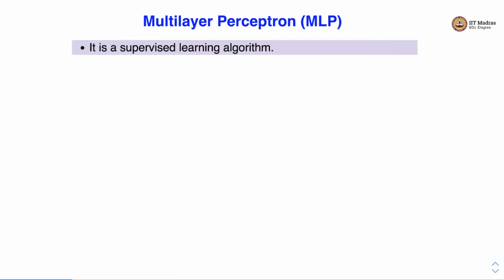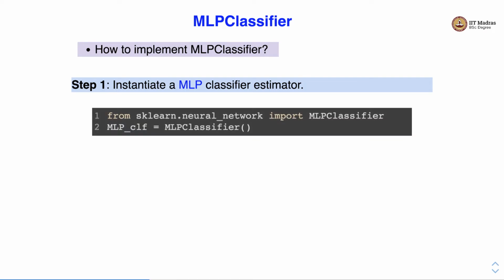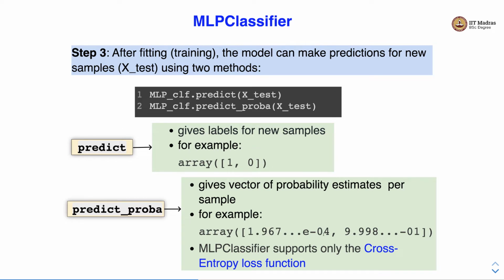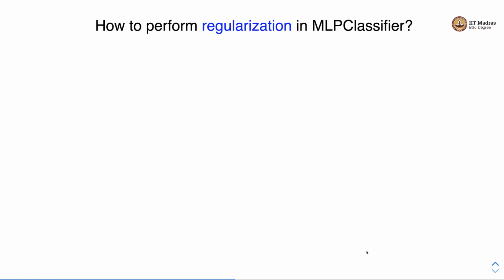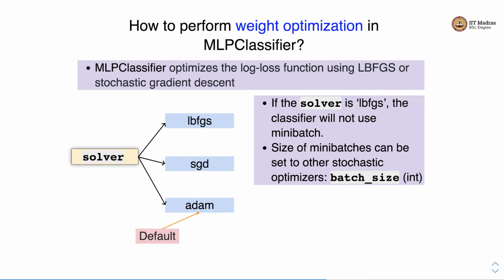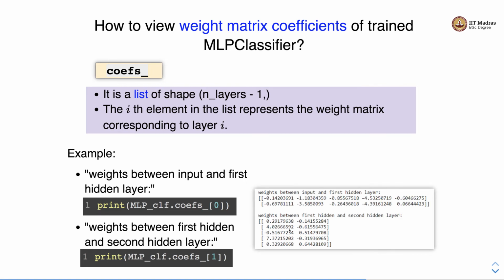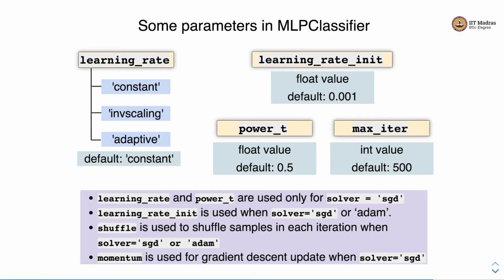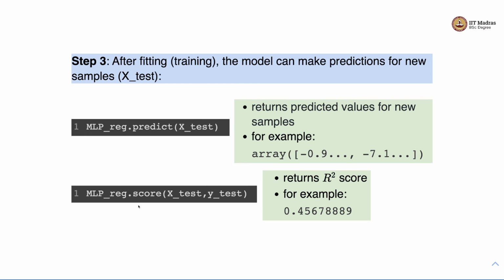Neural Networks: Multi-layer Perceptron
multilayer perceptron neural network models for classification and regression tasks using sklearn.